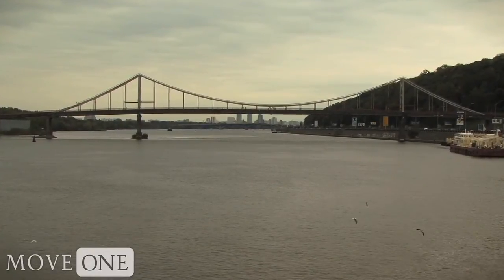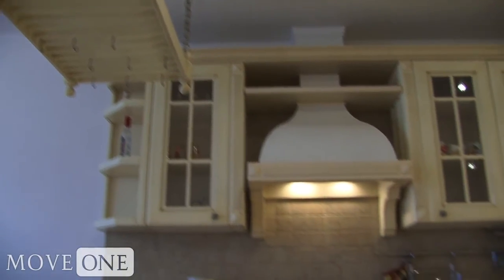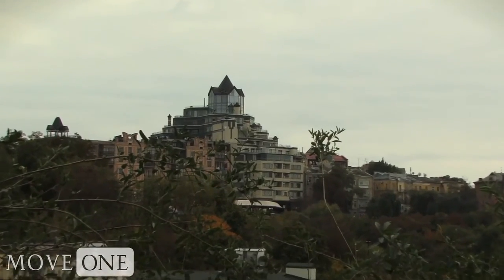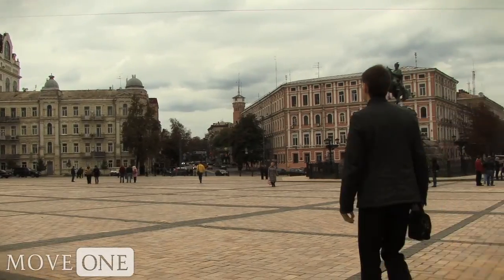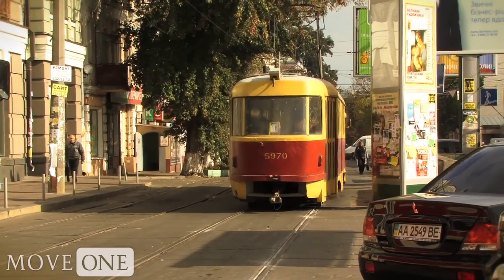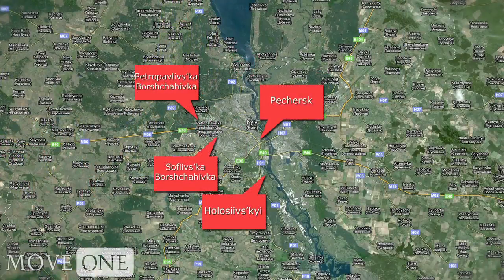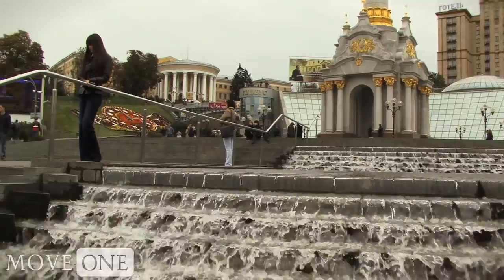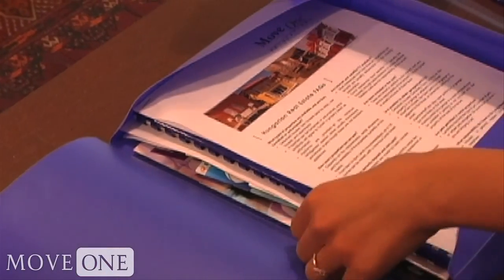Housing in Kiev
It seems that ancient Kievites -- from the storied founding family to marauding Mongols and onward — had their pick of scenic hills to choose from. But one wonders how they'd fare today, as more than bravery and a boat might be necessary to land the right housing contract. The city's official population hovers around 2.7 million, many of whom enjoy living in the center, where the work commute is at it's shortest, but competition for the right place can be stiff. It's good to know, then, that given a little help from Move One, you've got options. Families looking to have it all -- schools, entertainment, green space, and less taxi time — often first look to the Pechersk or Hoolislav districts. A jump outside the right bank ring road, to the Petropavlska Bozchajvka or Sophievska Bozchajvka areas, offers a similar combination, but exchanges a slightly longer commute for a somewhat lower price. Move One has put together this video as a first step in finding the right home for you and your family in Kiev.

If you are an expatriate, you will definitely enjoy our city guide videos: expateye.com

Move One is dedicated to providing seamless services for all aspects of international relocation. We offer door to door moving, fine art shipping, pet transportation and personalized relocation assistance (including but not limited to home search, school search, settling-in and immigration services).